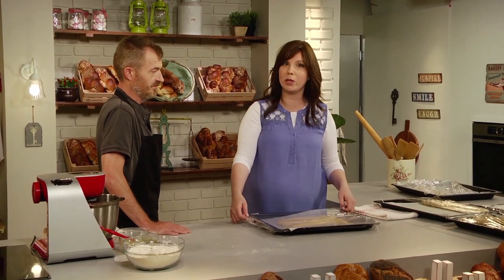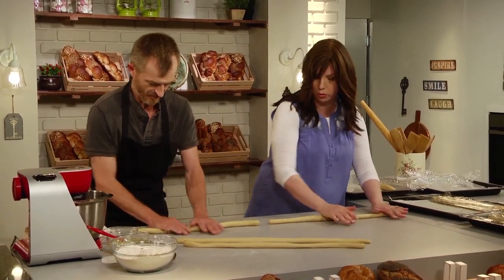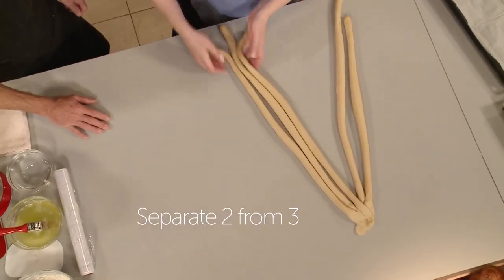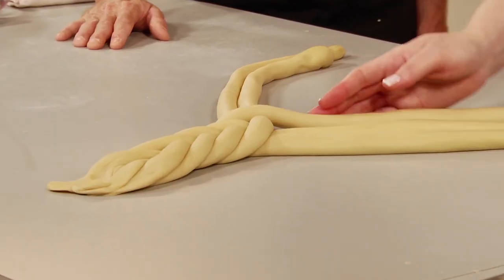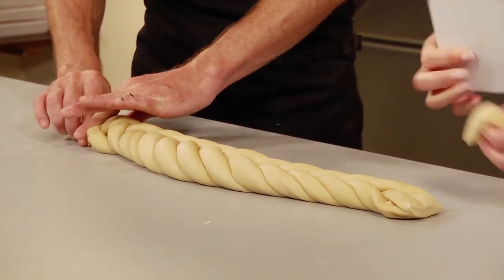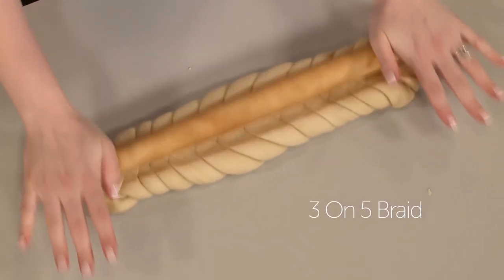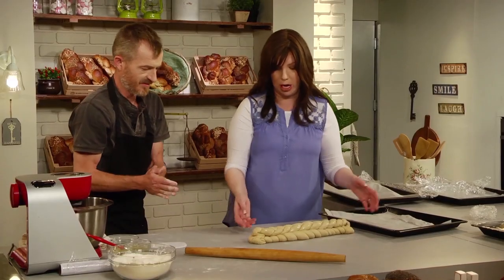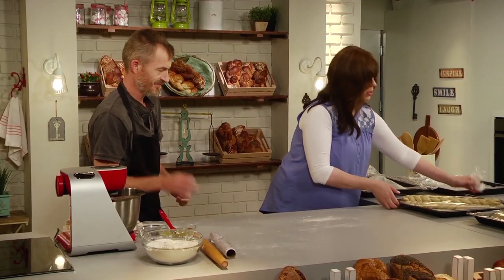How to Make a 5-Braided Challah | Challah Workshop Part 6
Learn to make a 5-braided challah, but don't stop there. Make sure to watch to the end for an extra special challah surprise!